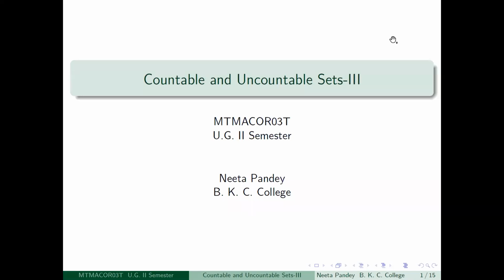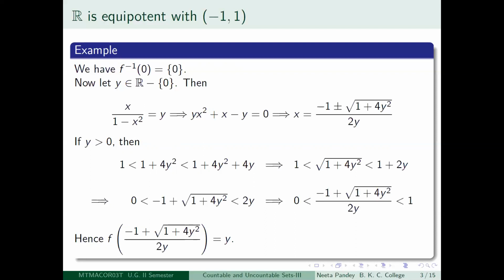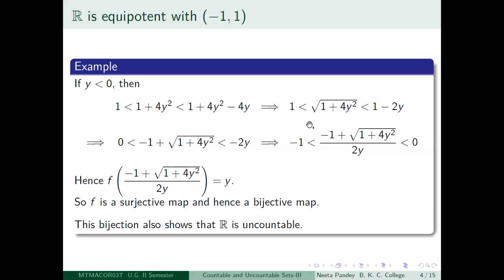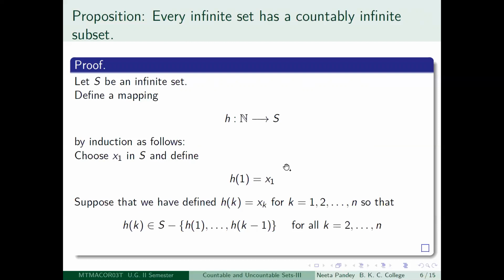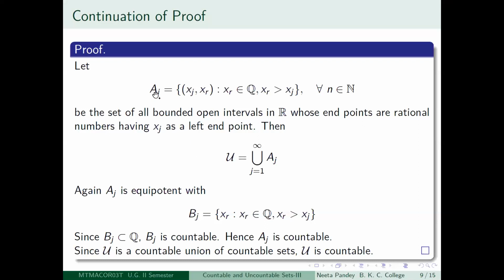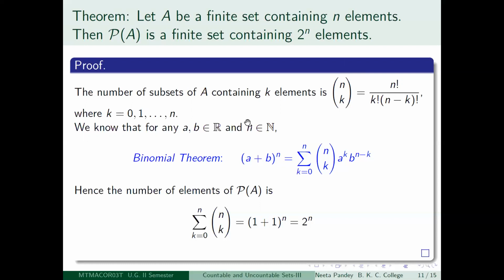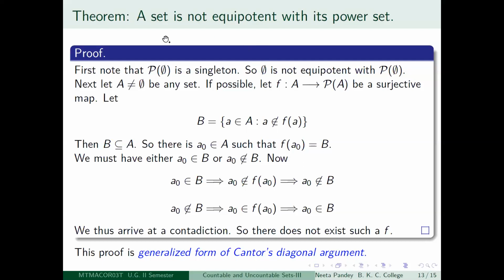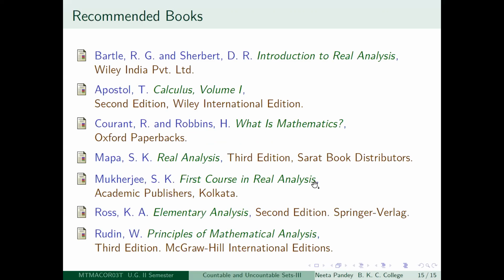countable sets 3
9th Lecture CC3-Hons. : This lecture is meant for undergraduate students.
Contents:
1. R is equipotent with (-1,1)
2. Every infinite set has a countably infinite subset
3. Results on power set of a set